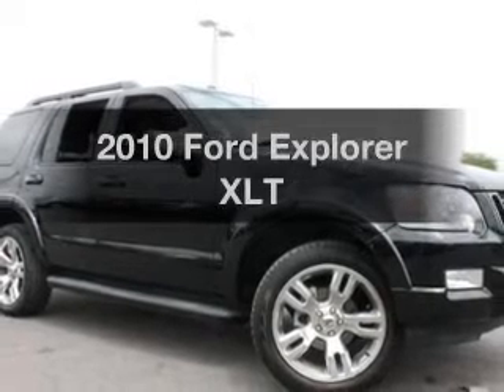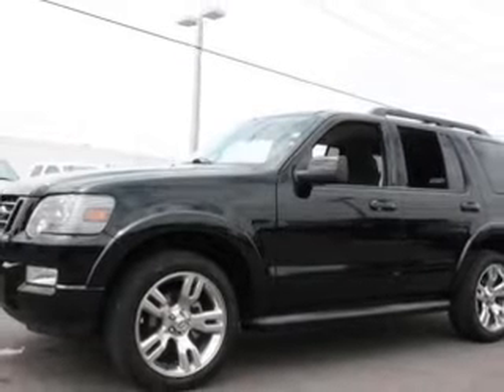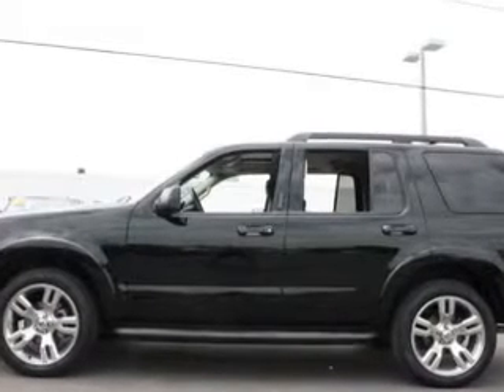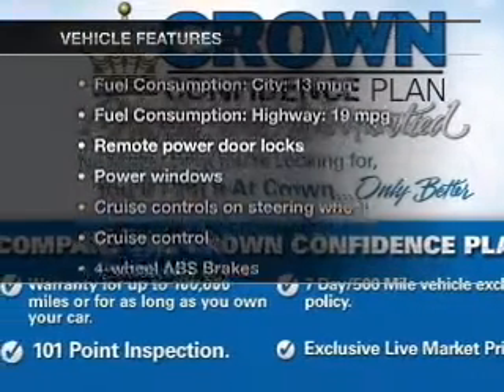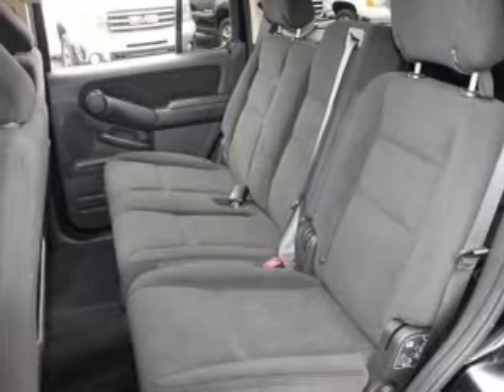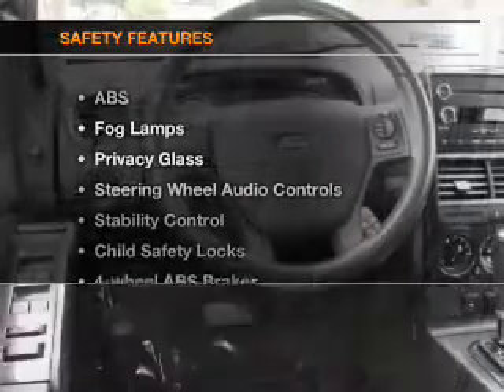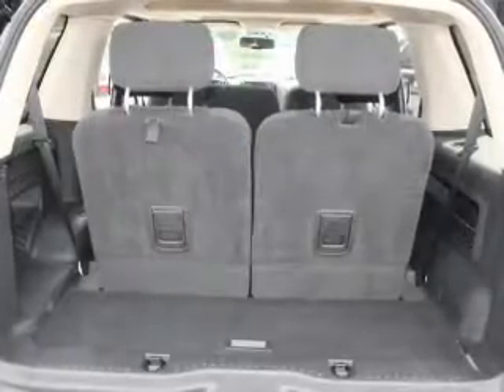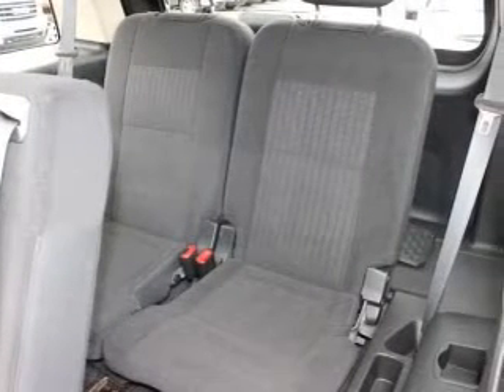2010 Ford Explorer - St. Petersburg FL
Year: 2010
Make: Ford
Model: Explorer
Trim: XLT
Engine: 4.0 liter 6 cylinder 12 valve
Transmission: 5-Speed Automatic
Color: Blue Flame Metallic
Mileage: 27364
Address:
5237 34th St N